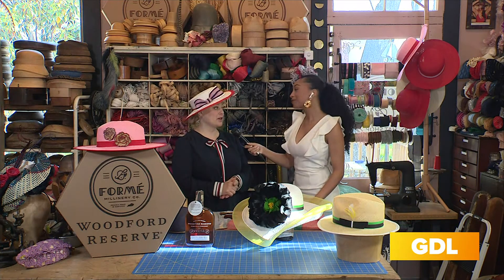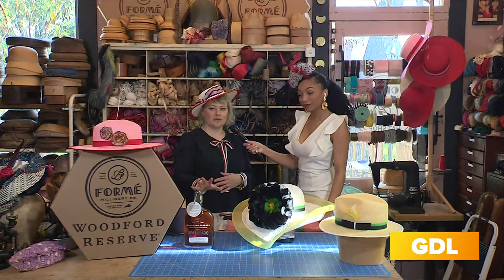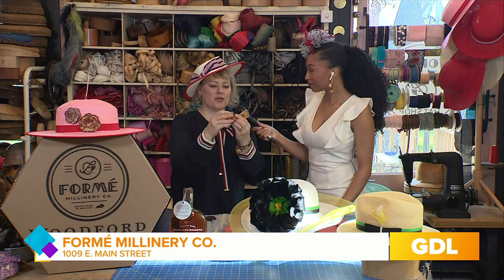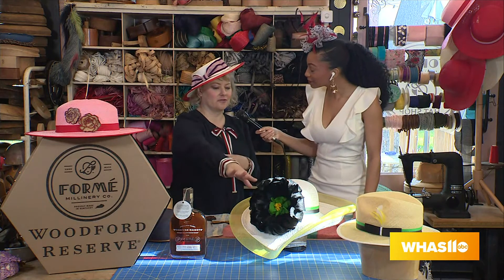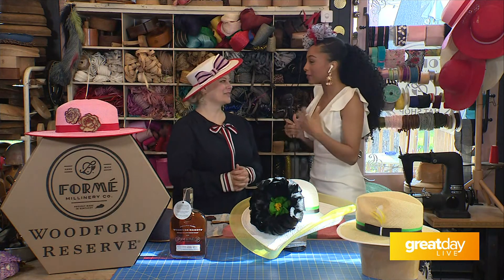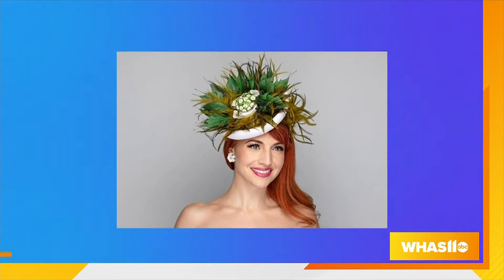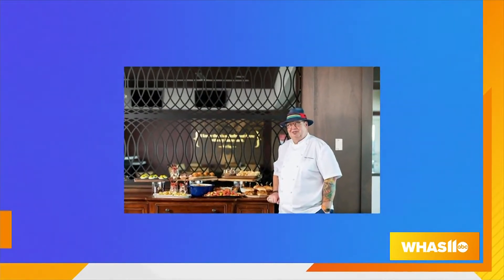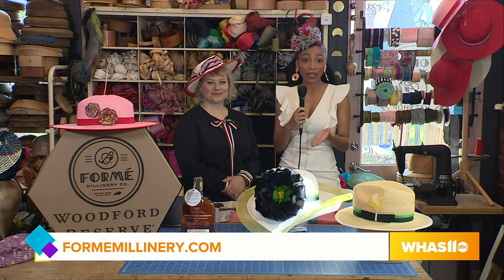GDL: Behind the Scenes at Formé Millinery Co.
Great Day Live gives a behind the scenes look at Formé Millinery Company, a featured milliner of the 148th Kentucky Derby.